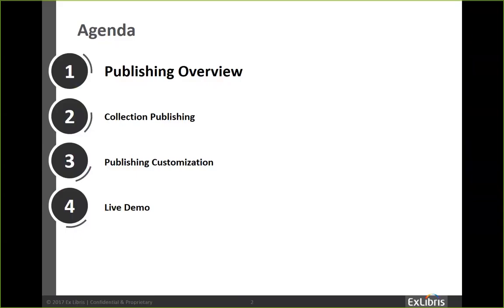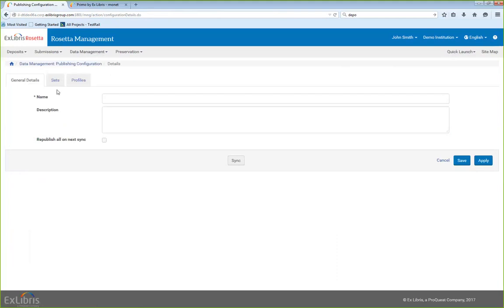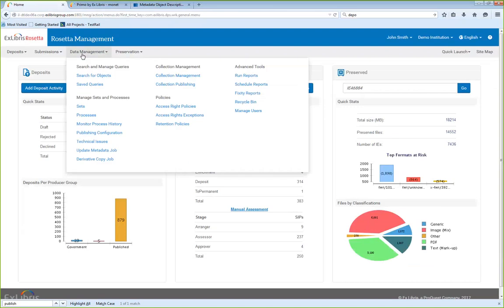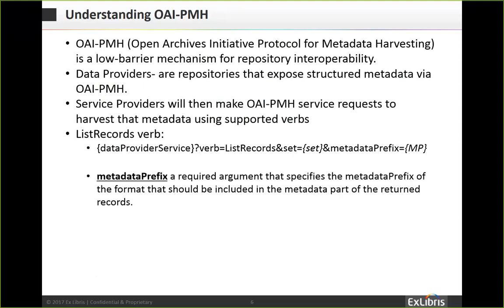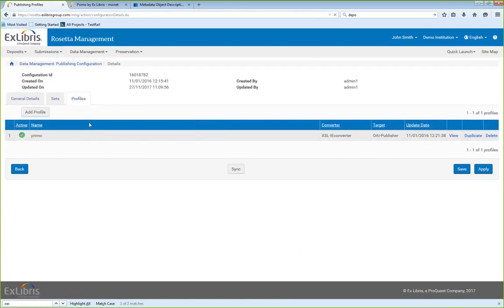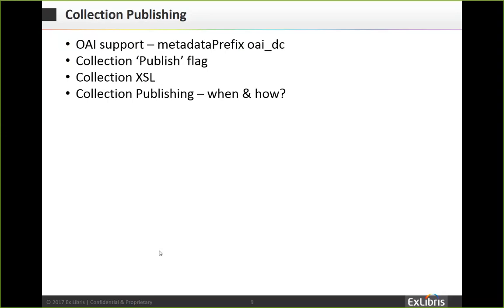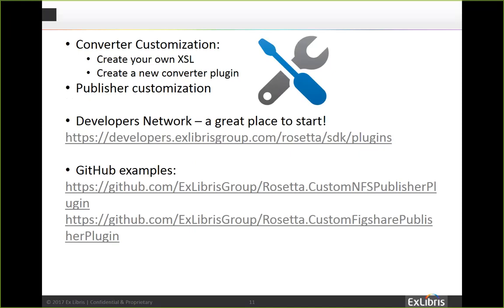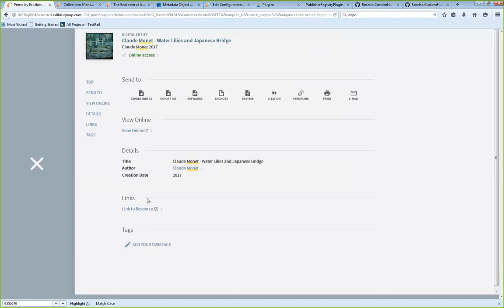Revealing the Power of Rosetta Publishing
Get a behind-the-scenes look at the publishing mechanisms. We will explore various out-of-the-box publishing configuration options and see how creating your own publishing logic is possible. The session will include an end-to-end live demo.